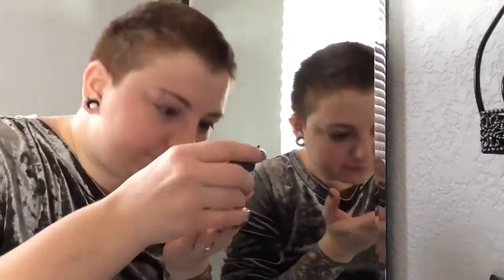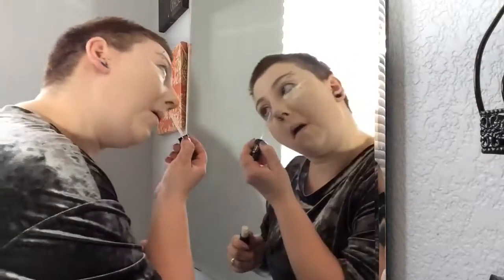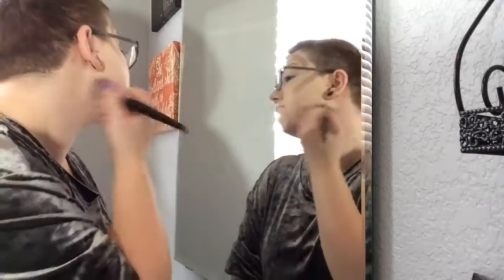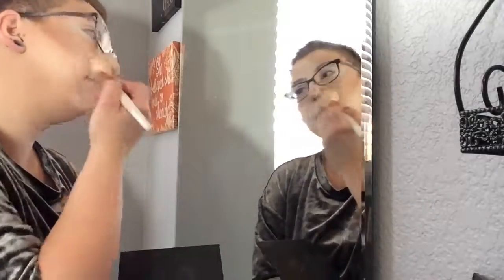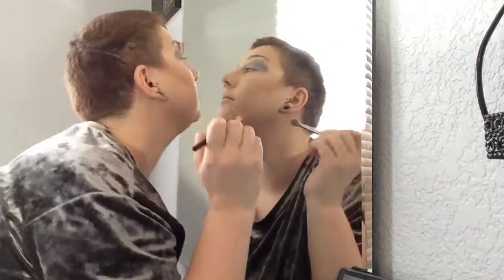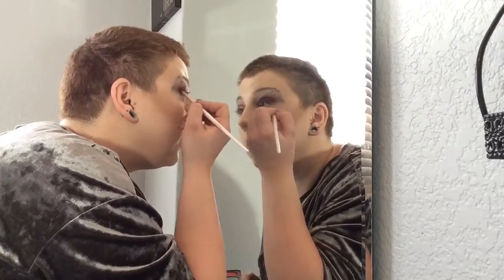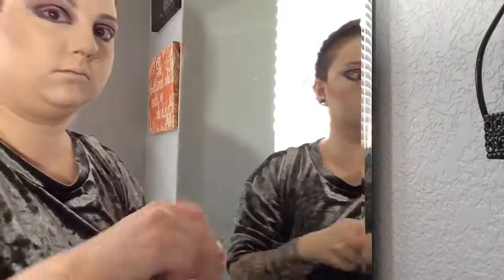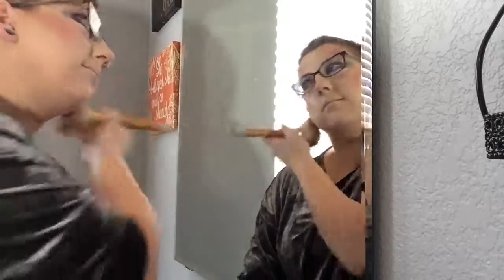Grunge valentines makeup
Trying a different set up for filming! Today's look features a red cut crease, pink winged liner and grey lips. 💝